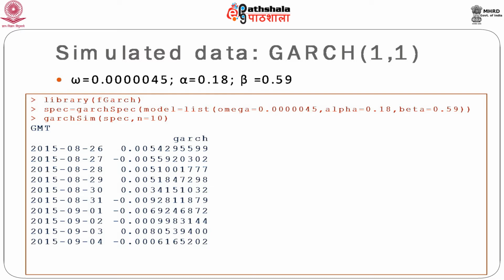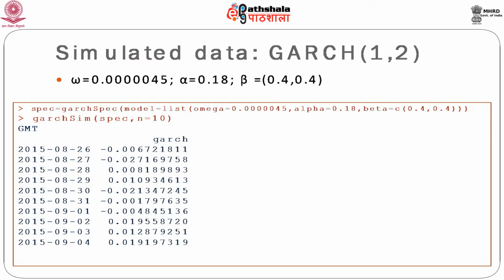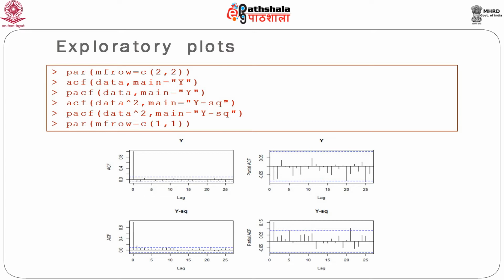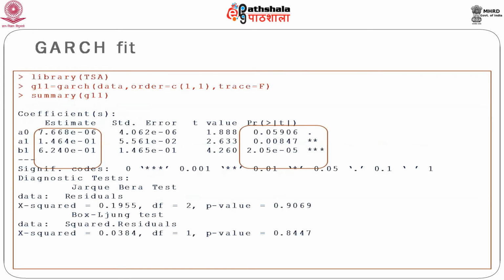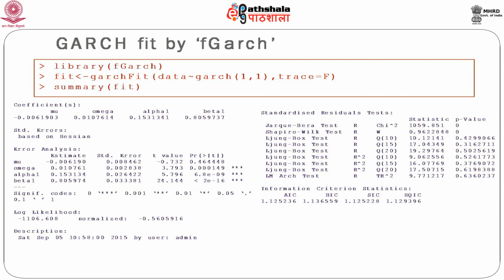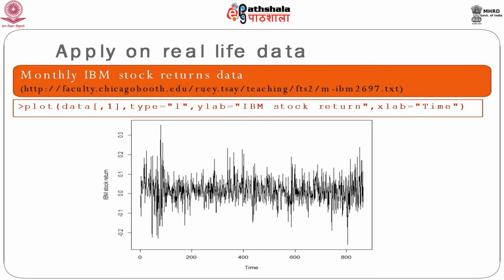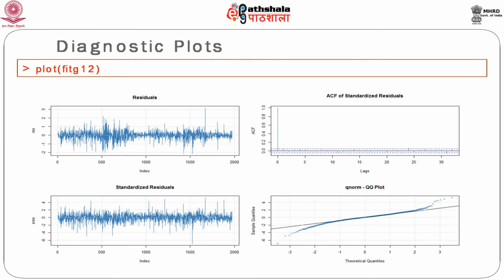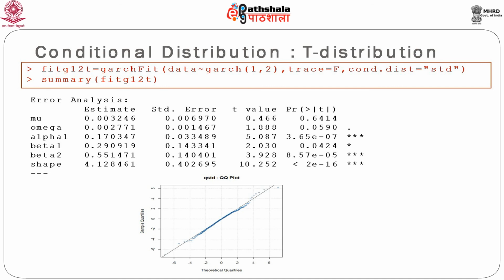M-34. GARCH model